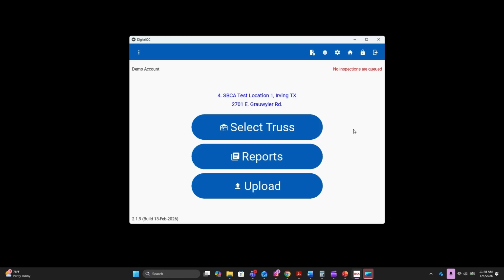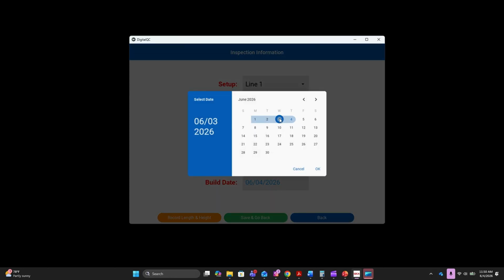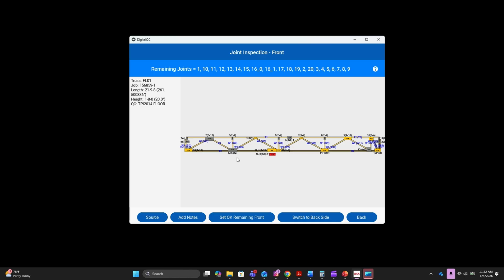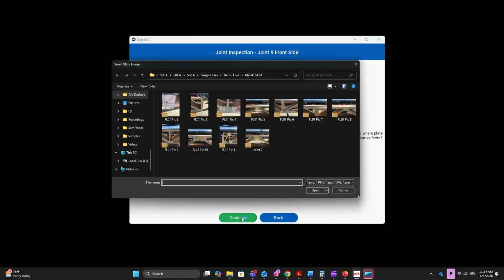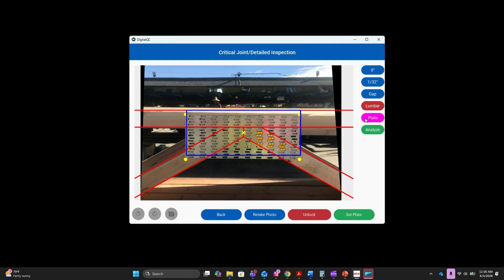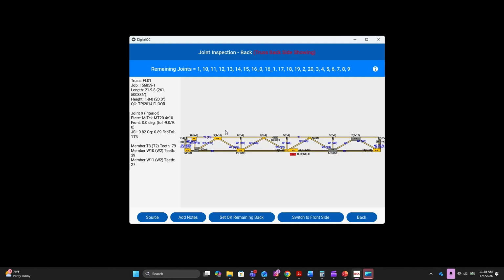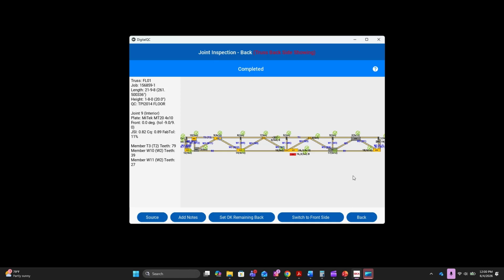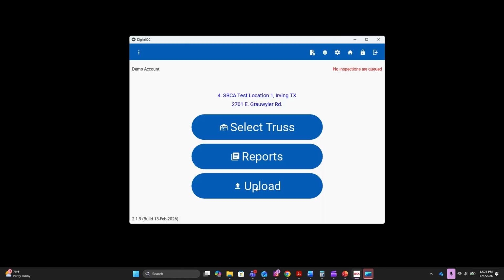SBCA Digital QC: Performing an Inspection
Learn how to perform an inspection using SBCA's Digital QC app. The app is currently available for Windows, Android, and iOS.